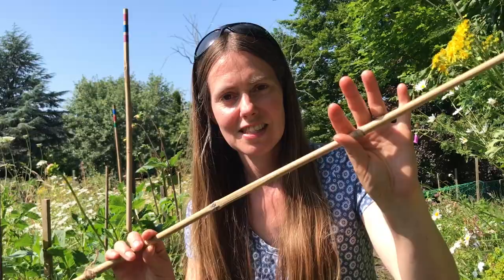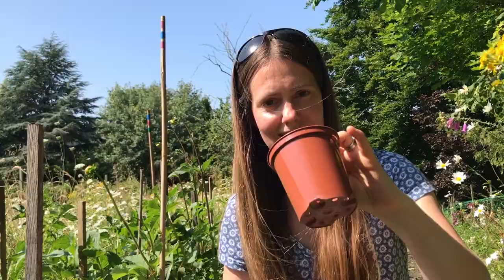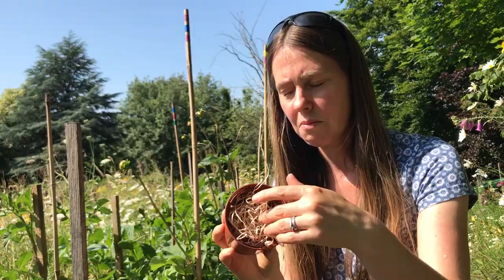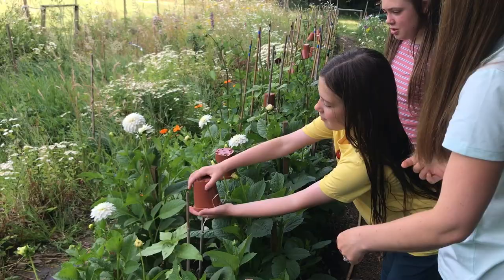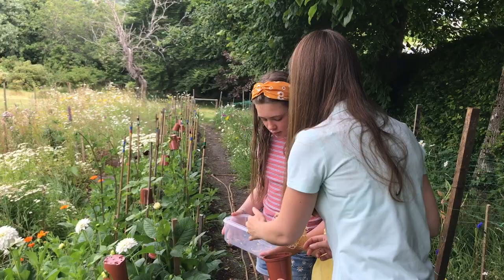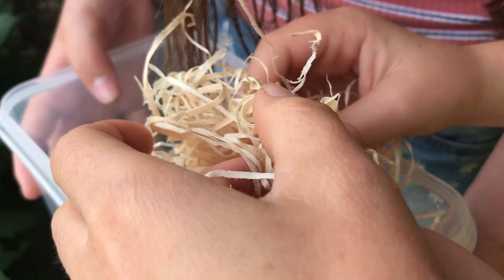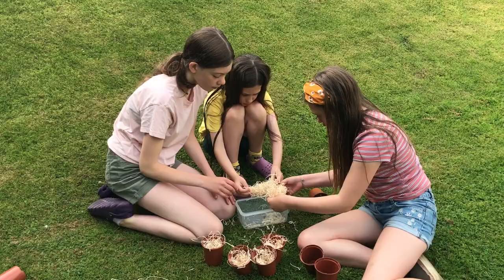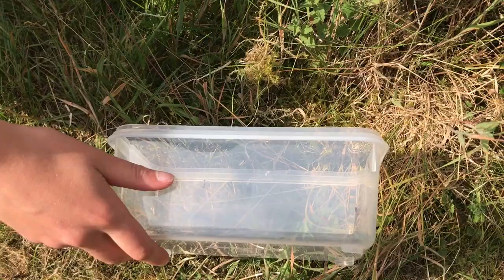An Easy Way to Prevent Earwigs Eating your Dahlia Flowers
Summer insects eating your dahlias?!  Do you struggle with pests eating your dahlia flowers and leaves? Every year earwigs and slugs cause problems in my garden with dahlias. In this video I show you with the help of my 3 girls how you can easily do something to prevent the damage earwigs can cause.

If you have enjoyed the content in this video you can donate and help me continue to share my flower growing journey on YouTube by 'buying me a coffee'
Your support is very much appreciated and I love creating new content to share with you as the weeks in the growing season go on.